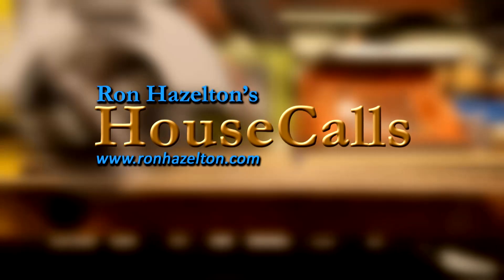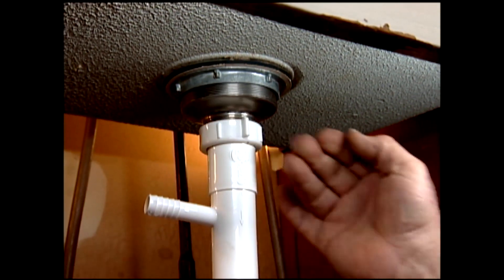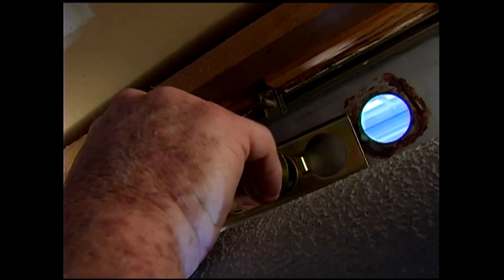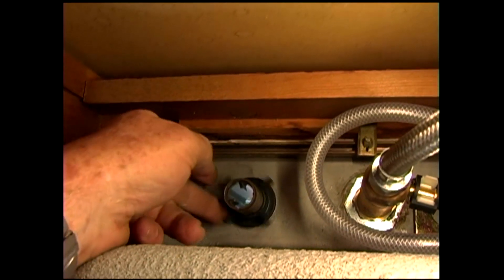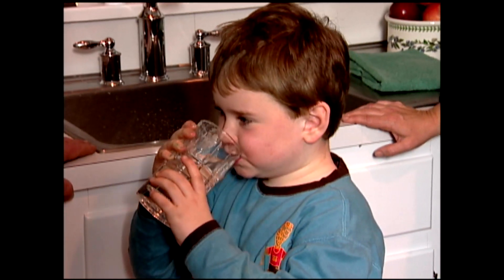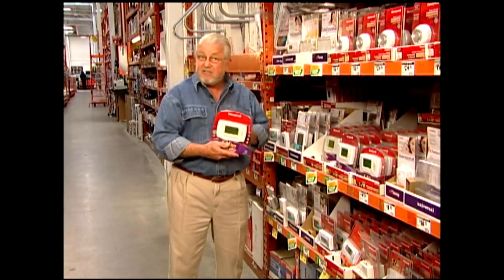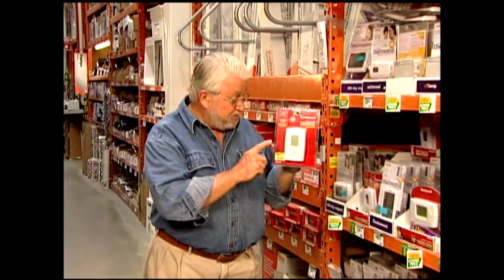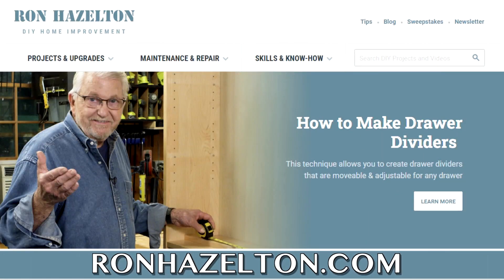Ron Hazelton's HouseCalls Season 17 - Replace a Faucet - Add Panels to Bookcases - Creative Clamping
Ron Hazelton's HouseCalls is a home improvement television series that features step-by-step coaching for getting the project done right … the first time. Ron's how-to demonstrations show how to take on and complete today’s most popular home improvement projects. This is Season 17 Episode 22.